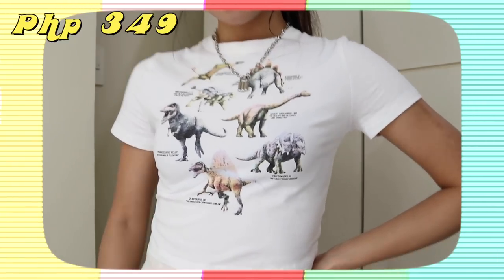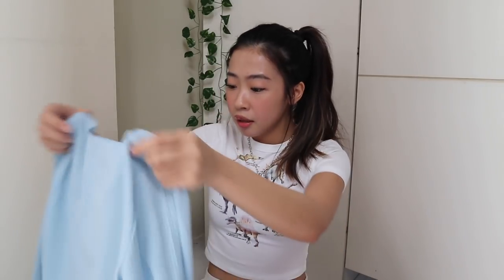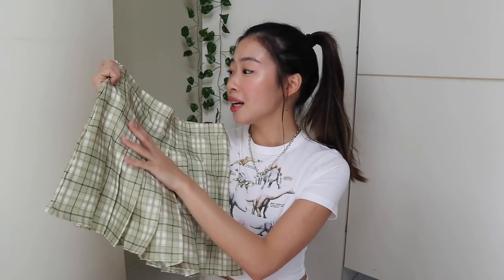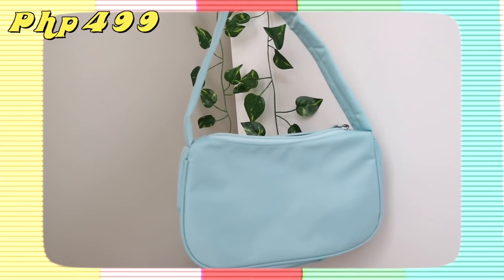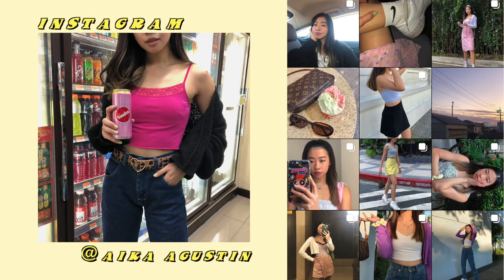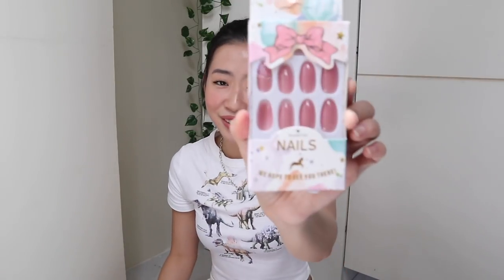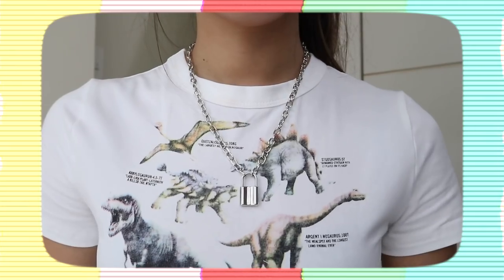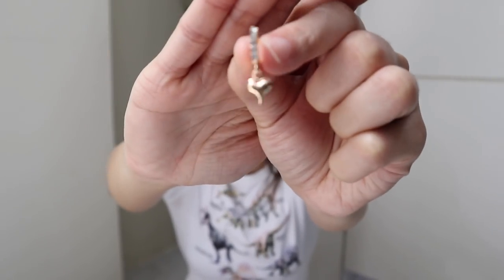best SHOPEE TRY-ON HAUL✩ (trendy clothing, bags, accessories)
hi! I am back with another shopee haul! This time I’m including a try-on so you can see how the clothing looks like clearly :) I hope you find something you like!

✩ save money through my code!
Php 100 off
(min purchase of 400)

33SHOPEE60 (Same T&C, except: 60 PHP OFF min. spend 300 PHP)
33SHOPEE200 (Same T&C, except: 200 PHP OFF min. spend 800 PHP)